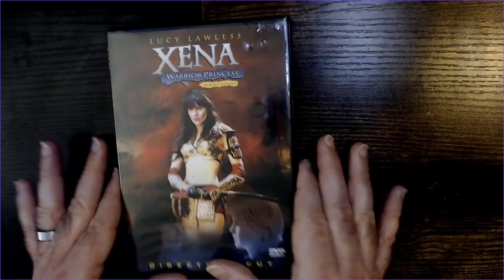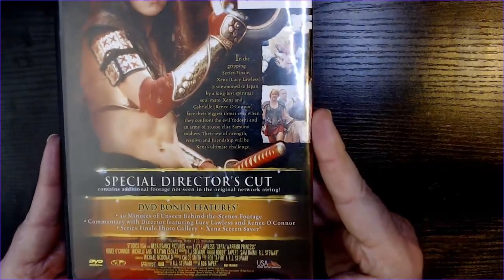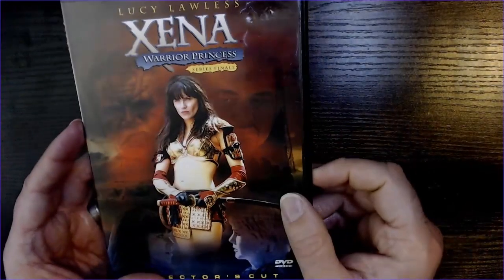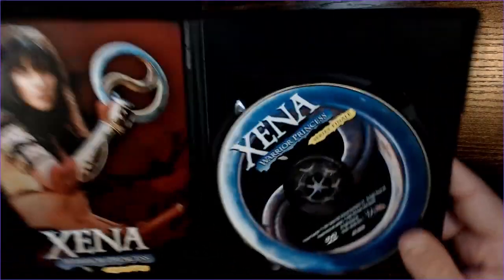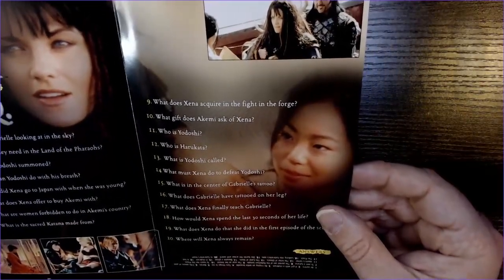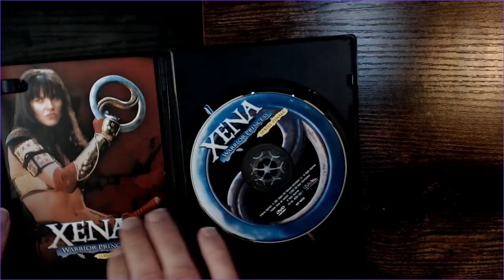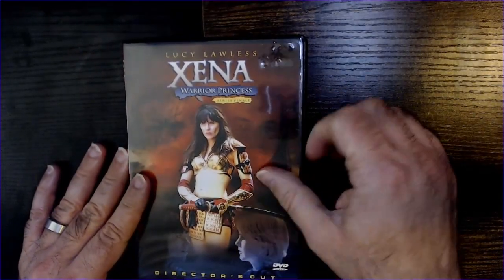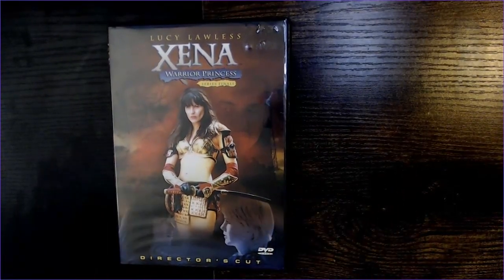XENA director's cut DVD